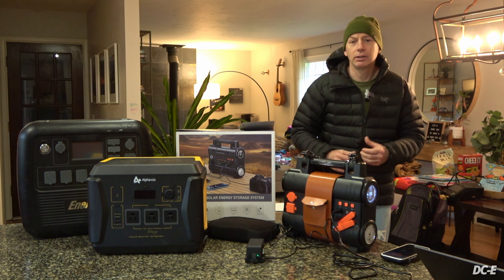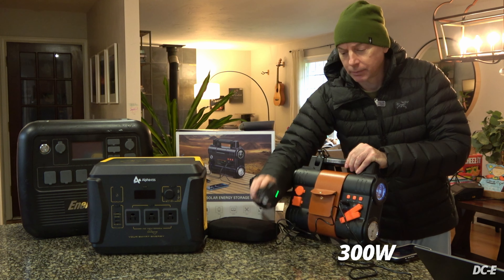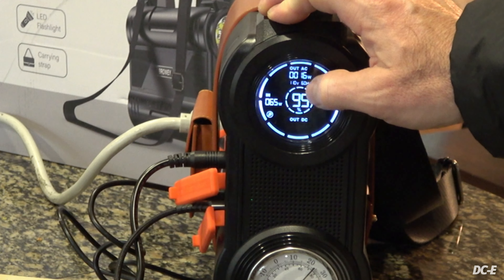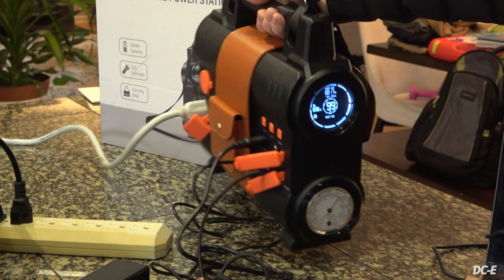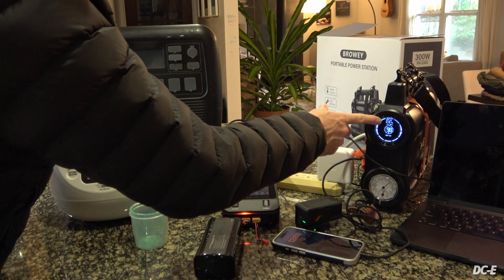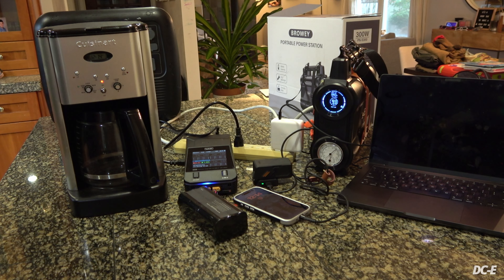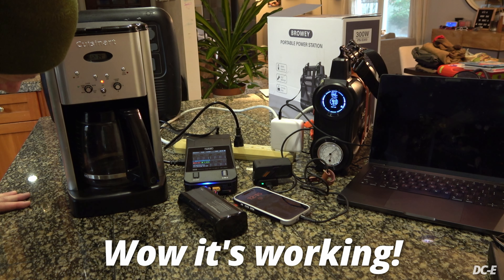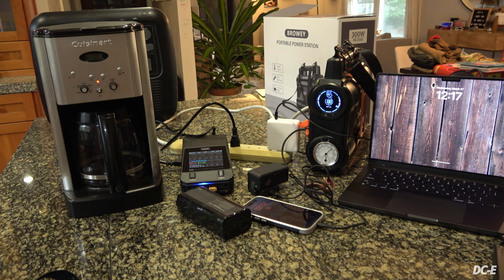Makes Coffee and Charges Lipos on the road for $199 😎 👍🏻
What power banks are options in 2024? We show 3 solutions and a cheap option that I wanted to hate. But it made me some coffee and charges lipo batteries for $199. Video experience by Justin Davis of DC-E.